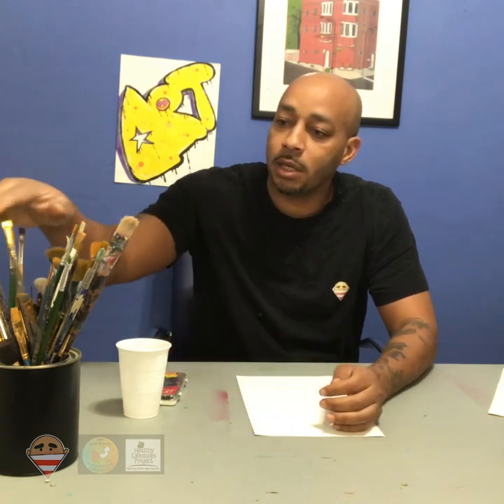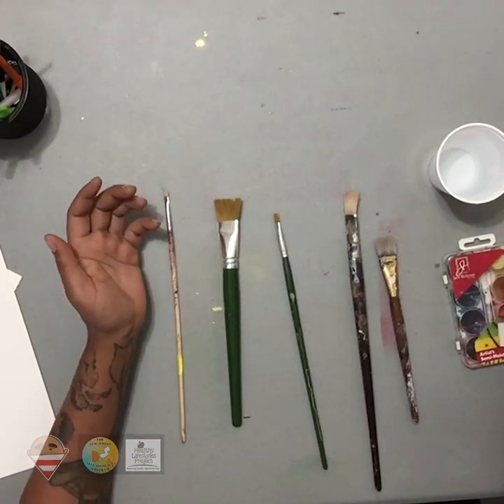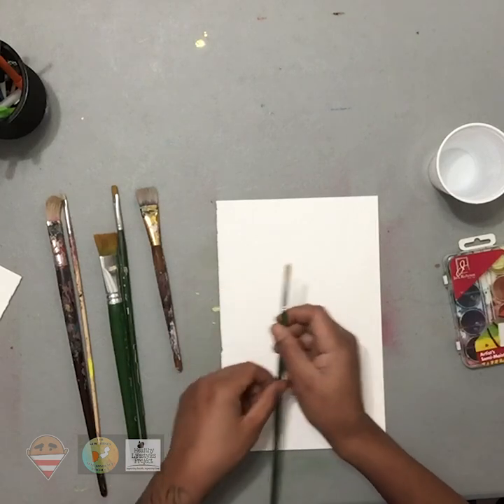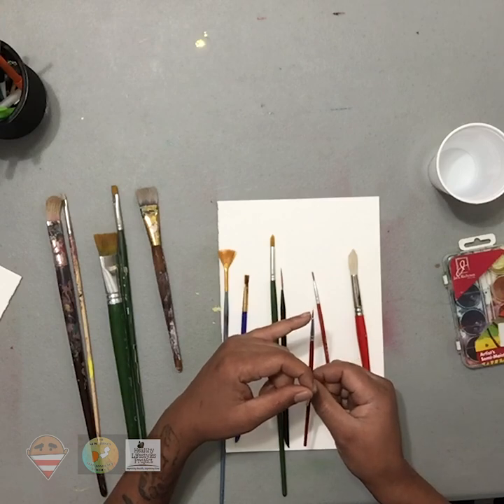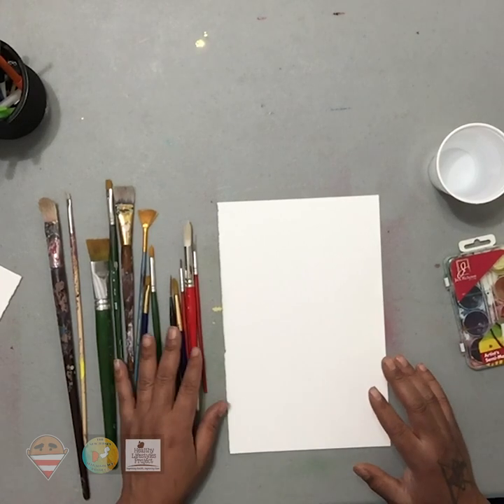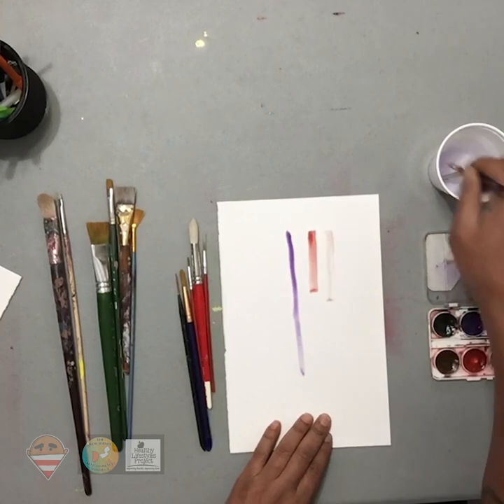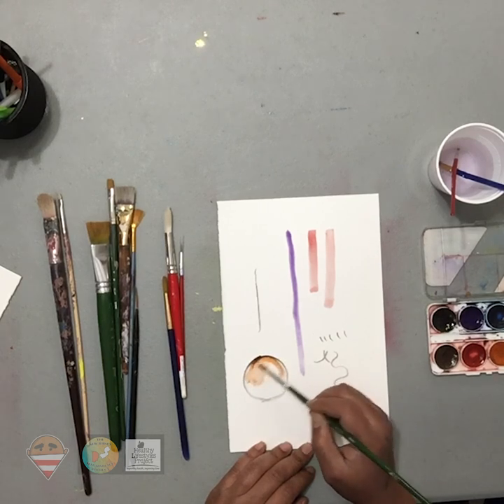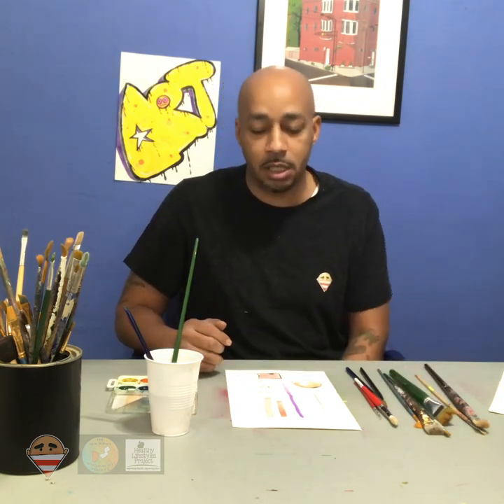Different types of Paint Brushes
Come explore the different type of paint brushes and what they are used for.